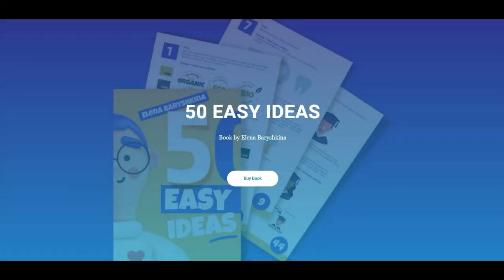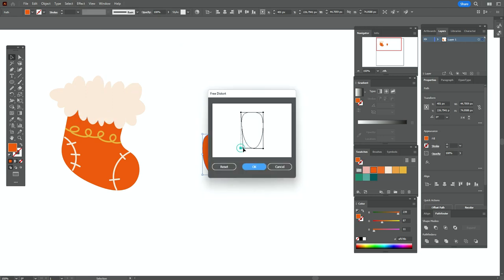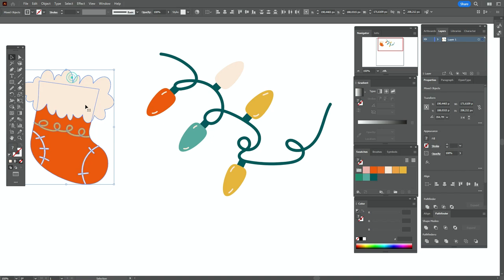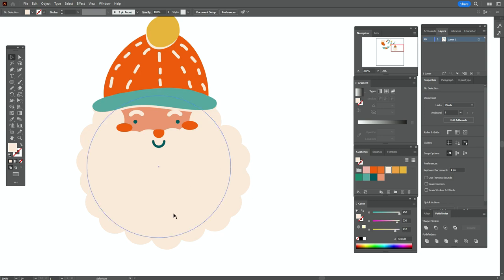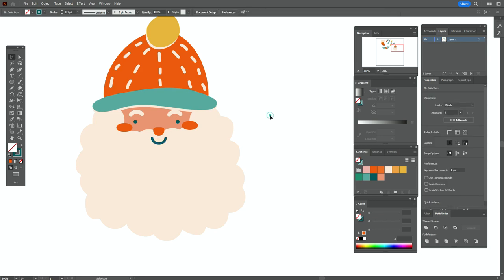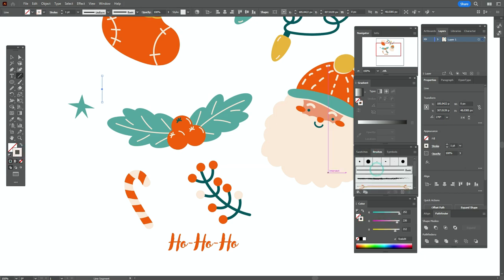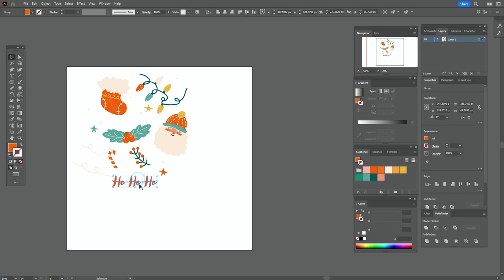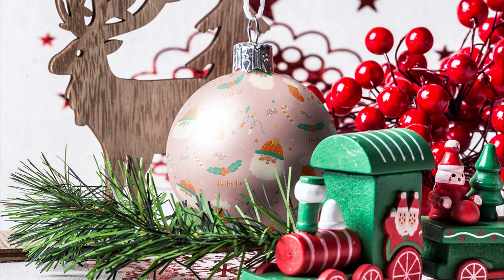HOW TO DRAW A СHRISTMAS PATTERN IN ADOBE ILLUSTRATOR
Let's draw today a christmas pattern in Adobe Illustrator.

- only about a graphic design